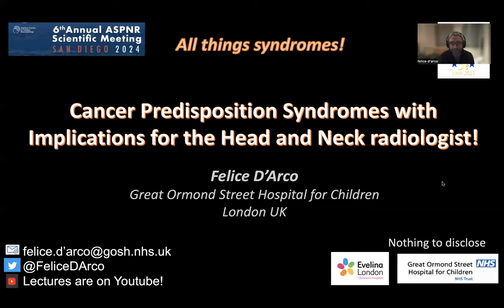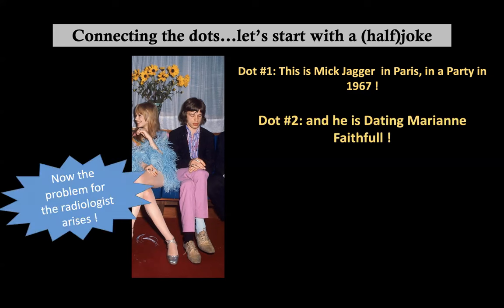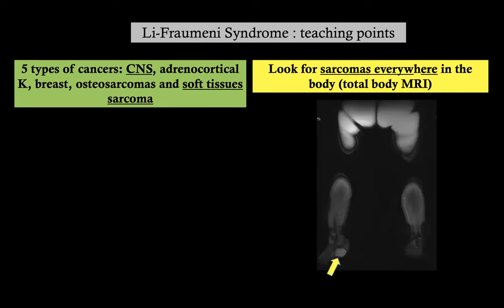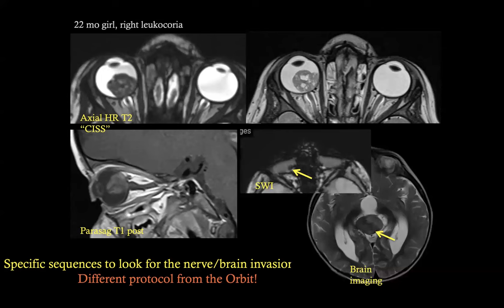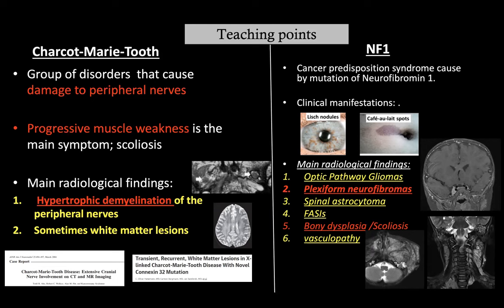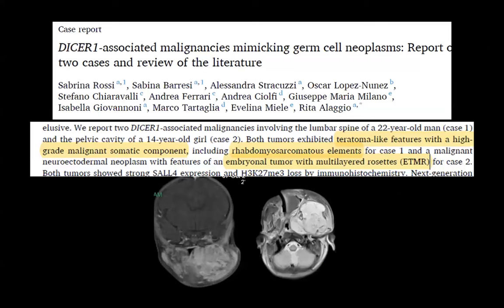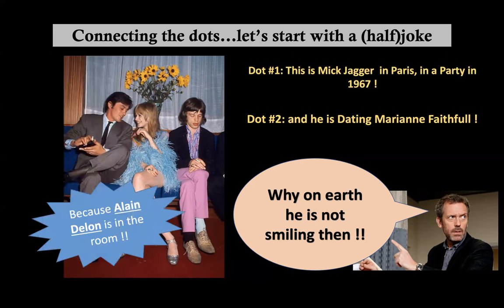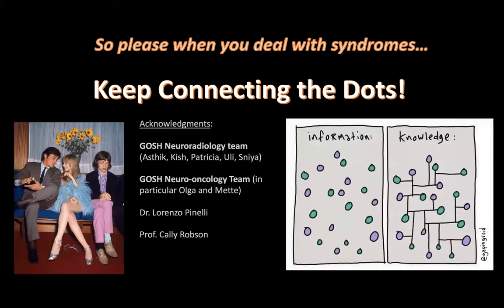Cancer Predisposition Syndromes: a Neuroradiology Prospective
Lecture for the American Society of Pediatric Neuroradiology (ASPNR) Annual Meeting in San Diego, 2024.
Joint session with the ESNR (European Society of Neuroradiology).
Consider registering to these amazing scientific societies !